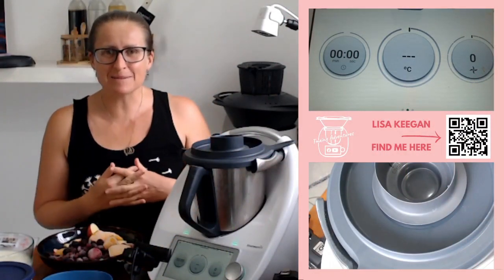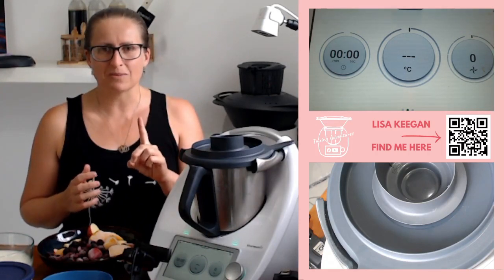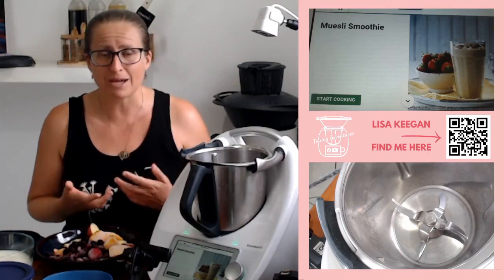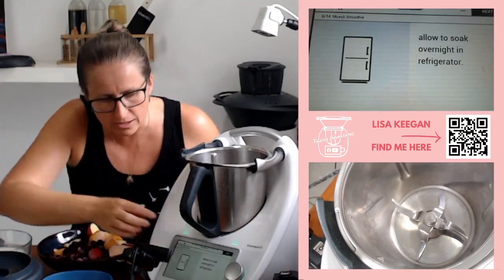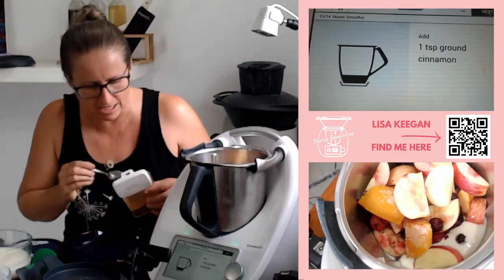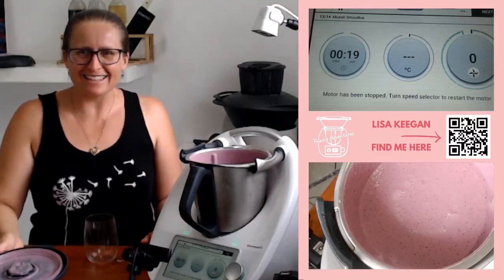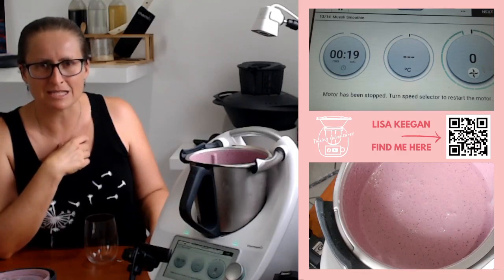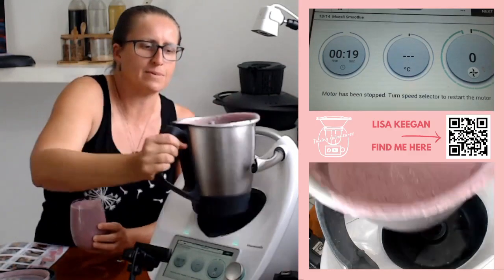Thermomix Muesli Smoothie | Creating good habits with our TMs.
Thermomix Muesli Smoothie is a great recipe to have in our list of healthy drinks as we build the habit of using our Thermomix to its fullest potential. Come see today my shortcuts and swaps to make a triple batch of this amazing recipe.